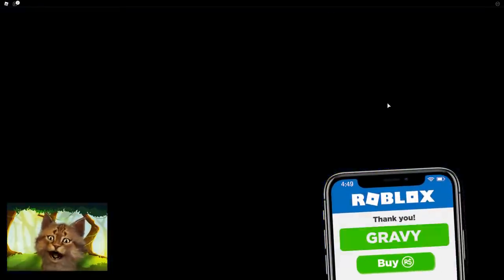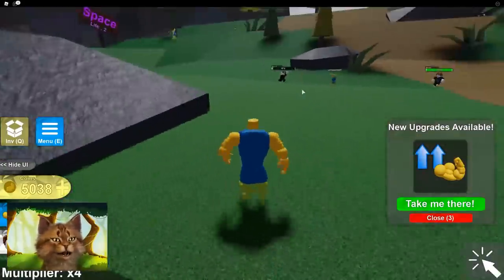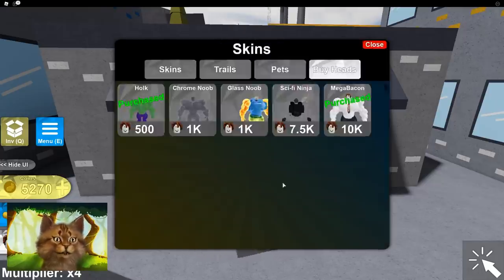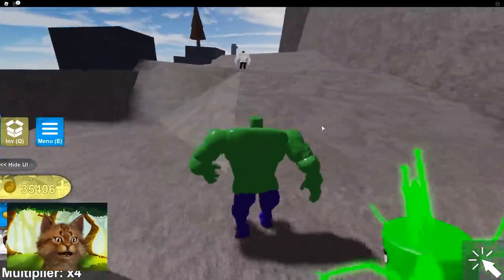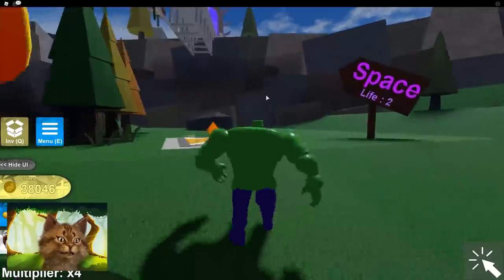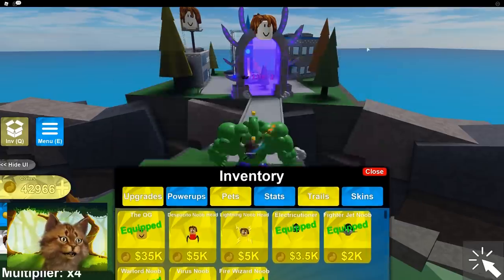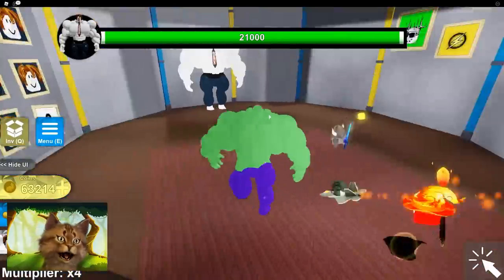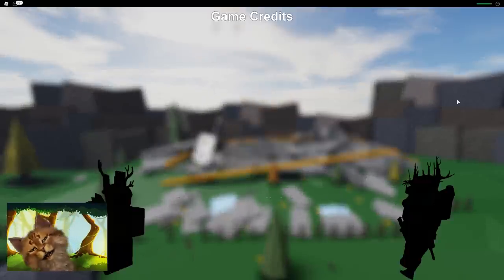I Became The Biggest Noob Hulk in Roblox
Gravycatman